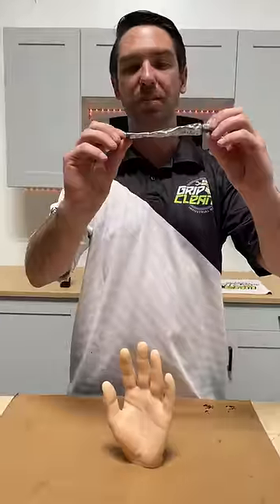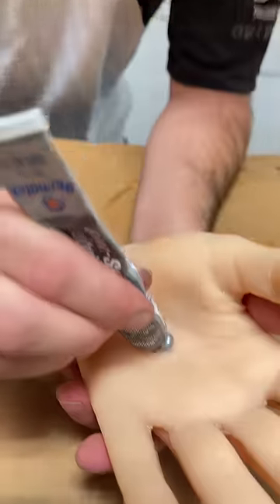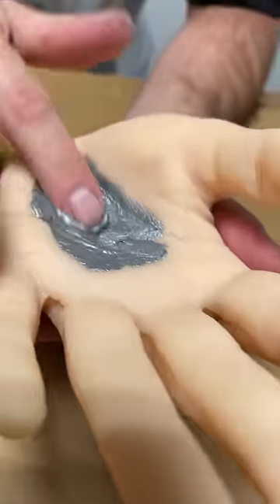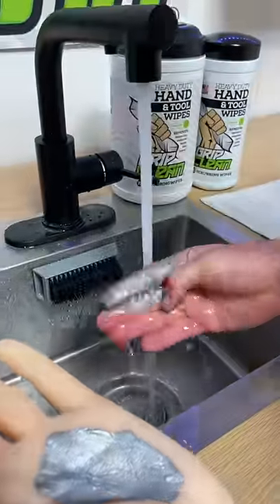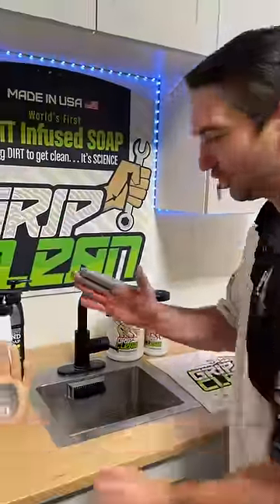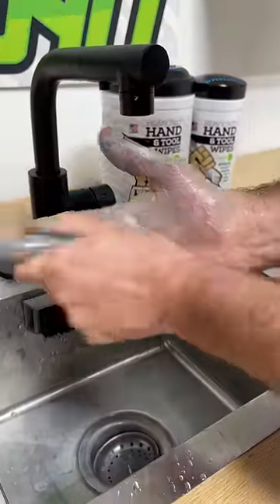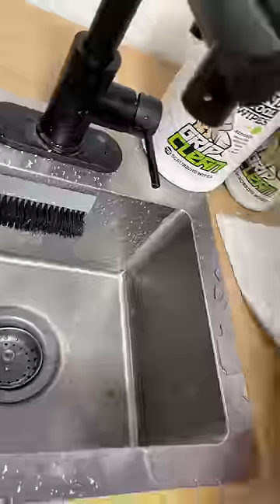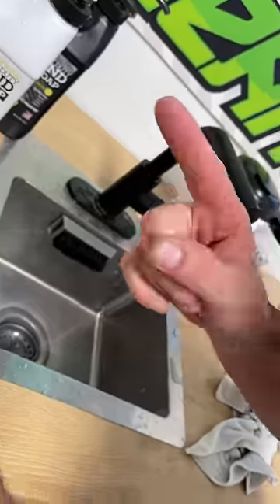Automotive Anti-Seize EVERYWHERE! How to remove in one wash.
Have you ever gotten this stuff on your hands?

Antiseize spreads all over the the skin and can be a real pain to remove. We know there's a handful of people out there that have to work with antiseize daily & we've been getting some requests from our tiktok fans to put together a video.

So here we are with another Grip Clean Challenge Video, "Does it work on Antiseize?"